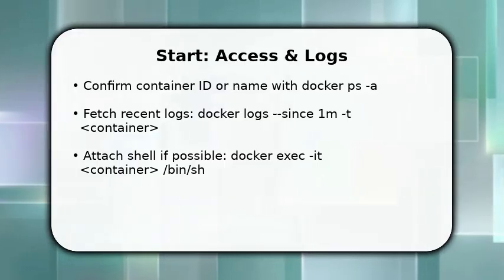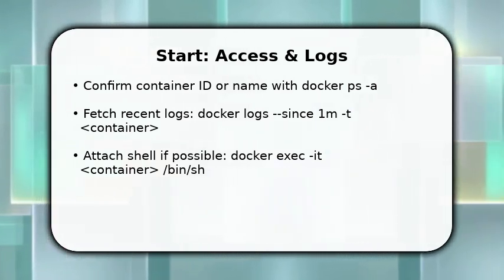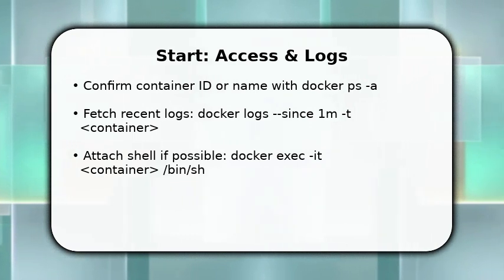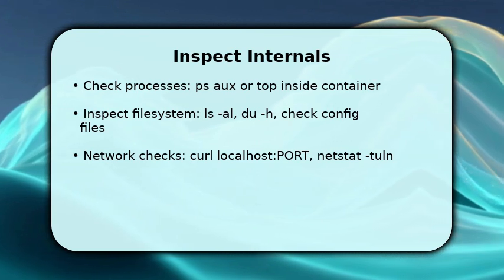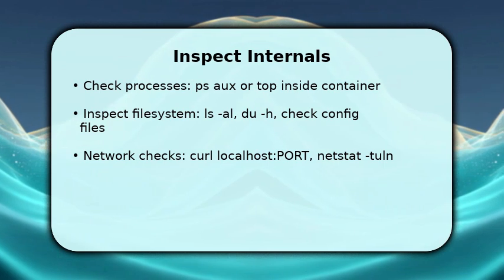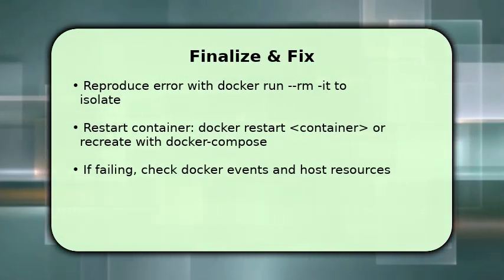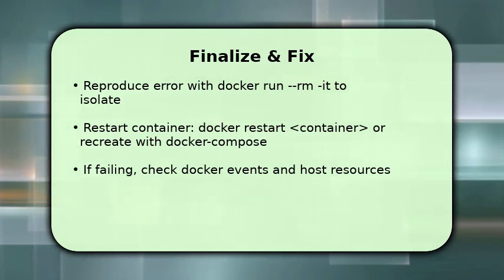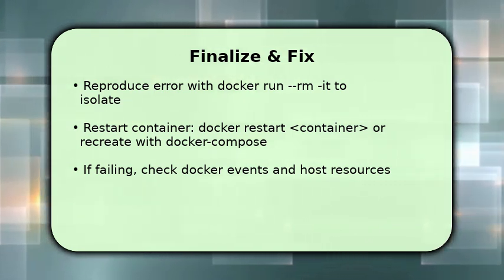How to Debug Docker Container (easy Method)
How to Debug Docker Container (easy Method) | 🔒 Surfshark VPN Deal — Stay private and secure. $1.99/mo + 3 Months Free ▸

Dive into the world of Docker containers and learn an easy method to debug them. This video guides you through common issues, step-bythy techniques for identifying problems within your containerized applications, and practical solutions using popular tools like `docker logs` and Visual Studio Code integrated with Remote Development extensions.

Docker debugging, container troubleshooting, debug Docker containers, use docker logs, VSCode remote development for Docker